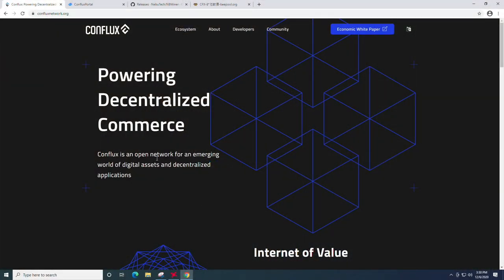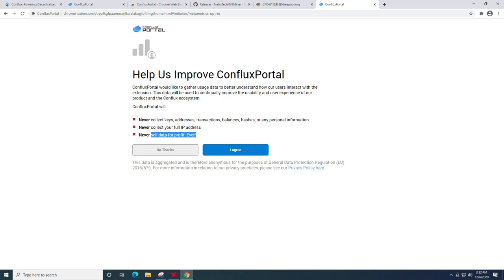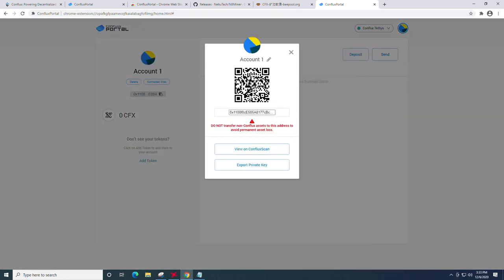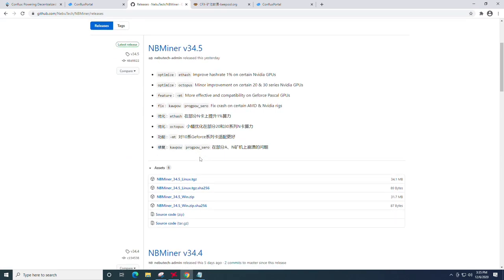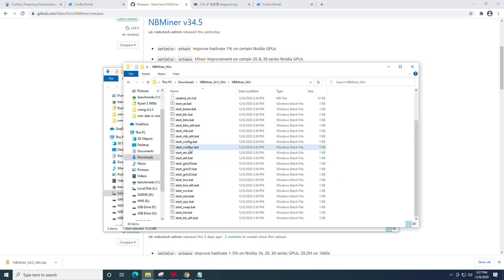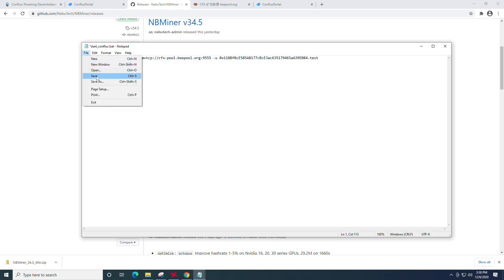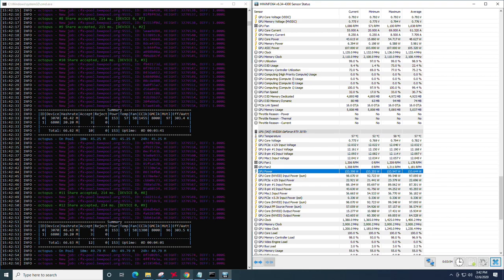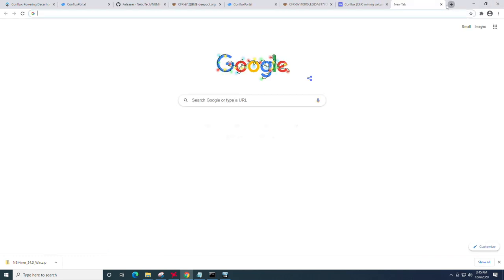How To Mine Conflux on Windows 10 | More Profitable Than ETH?!